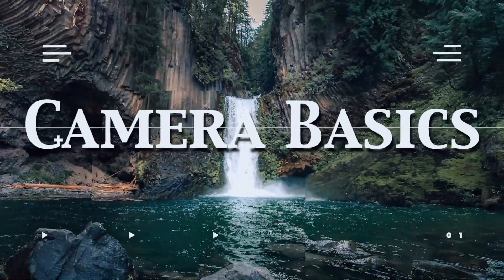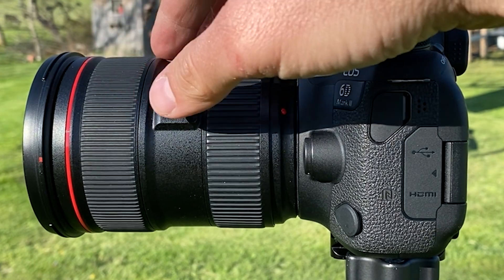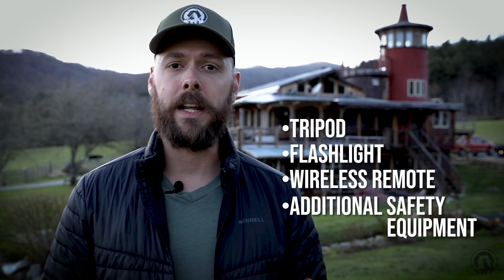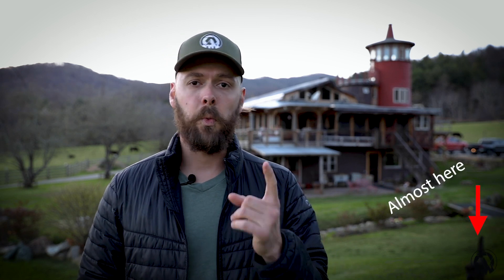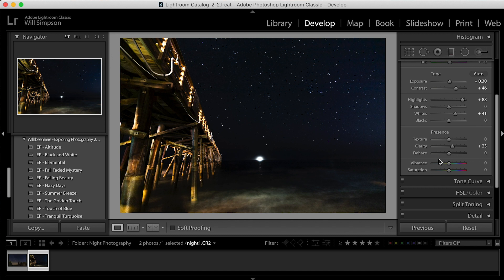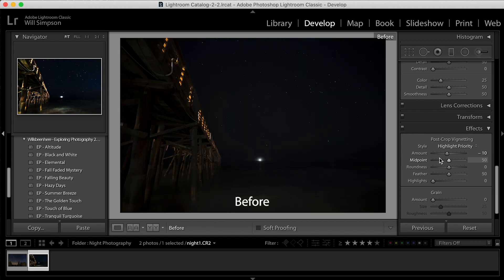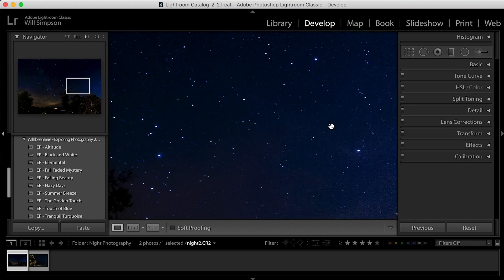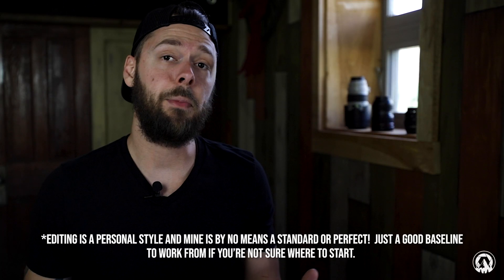Milky Way and Star Photography BASICS – Finding Focus, Settings and Editing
Night Photography is one of the most amazing forms of photography in my opinion. To be able to capture the magical world of space standing on Earth and create such magical shots is incredible!

However, there is a technique. You can set up your camera, set it to auto and snap off a few shots but they, more than likely, will turn out terrible.

Things you will need for night photography:
Camera
(I use
Tripod
(I use

Time Stamps:
What were covering - :28
Dream Rock Silo Airbnb - :46
Light Pollution – 1:05
Finding Focus (Infinity Focus Range) – 1:23
Recommended Thing to Have - 3:53
Settings – 4:38
Editing – 7:44
Wrap up – 17:17
Bloopers – 17:47

Finding Focus:
Finding focus is probably, if not THE most, common mistake when starting to take night shots. When I first started, I thought to just crank the focus all the way out. Stars are a bajillion miles away so it makes sense to use the farthest focus. But that’s where the mistake it.

Each lens has an infinity focus range and you need to find that to get proper focus. In order to find this focus range:

AUTO FOCUS lenses - simply focus on something that is around 100-200ft away. Switch your lens to manual focus mode and this should be your infinity focus range.

MANUAL focus lenses – put your camera into live view mode, it is easier to use a tripod here. Focus on the object that’s 100-200 ft away and take a picture. Zoom in on the picture and make sure your edges are sharp. If they look good, you have found your infinity focus range. If not, adjust and take another picture until you find the range.

When taking night shots, make sure to have MANUAL FOCUS on and set your focus to your infinity focus range. Do not use AUTO FOCUS.

Settings:
For shooting at night, the one thing you’re lacking is... light! So when setting your settings think with adding in as much light as possible, with as little noise as possible.

Make sure you be shooting in MANUAL Mode so you can set your Aperture, Shutter Speed and ISO yourself. DON’T USE AUTO MODE!

In addition, shoot in RAW format as your editing ability will be much higher with this format than using jpeg.

First adjust your Fstop and Aperture. You want the most light possible so you want the aperture as wide open as your lens will go which means the lowest (or fastest) fstop. If your lens can go to 1.2, 1.4, 2.8, 3.2, 4, etc. use whatever lowest fstop it has

Next adjust your shutter speed. I found a 15-25 second shutter works without capturing the “Earth moving blur”. What I mean by this, since your shutter is open for a long time it will capture any movement, including the rotation of the Earth. This is why star trackers are used as this compensates for the Earth’s rotation and keeps the image stationary.

However, since this is just basics, I found a 15-25 second shutter will give you tact sharp stars.

Finally, we get to ISO. This one is sort of camera specific as each camera handles ISO ranges differently. Some produce more noise and some less at the same ISO. Since I'm using a Canon 6D I found a good range is about 3200 for my ISO. If I go higher than that I get good brightness but lots of noise. If I go lower, my images tend to be darker.

In Editing you want the darks dark and the lights light. So lower your blacks, raise your whites, increase contrast and play around with the tone curve to find the best edit. Easiest to watch my lightroom edit in the video to get an idea. Plus a few tips to adjust and enhance the stars and milky way.

Purchase My Prints